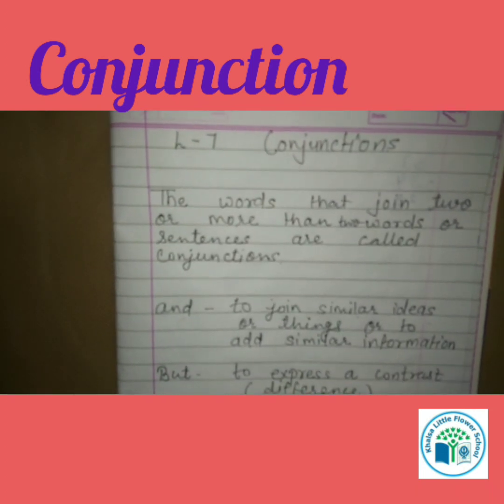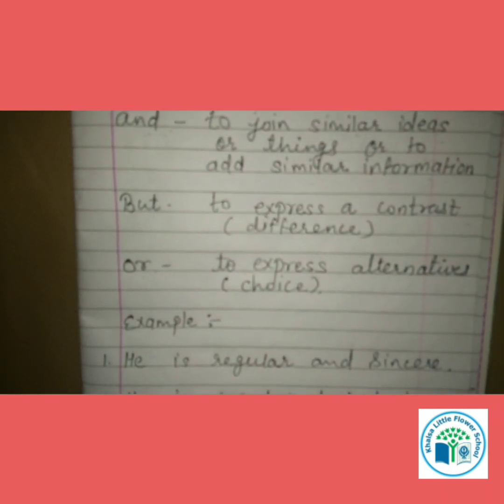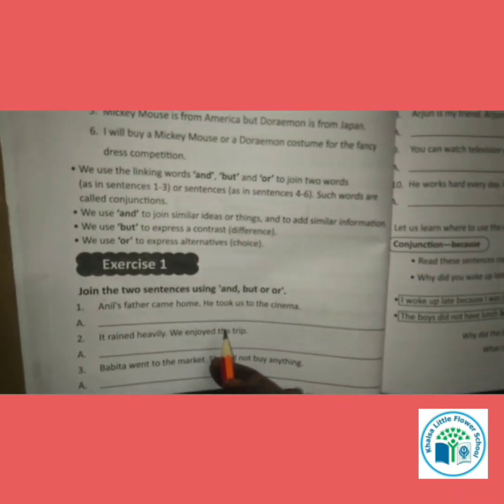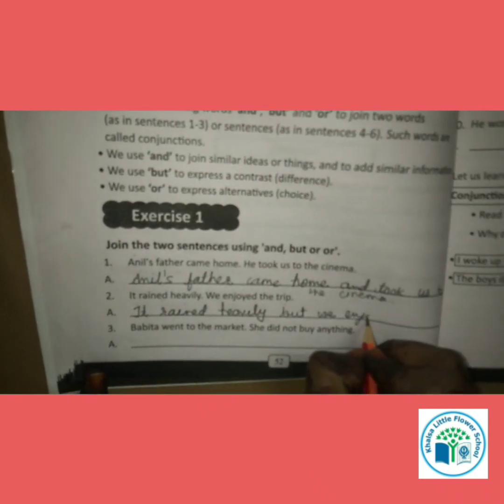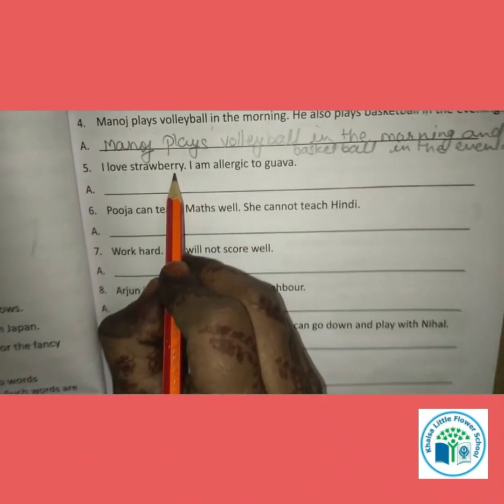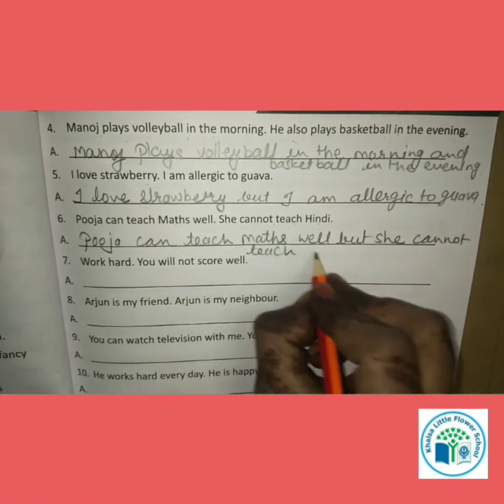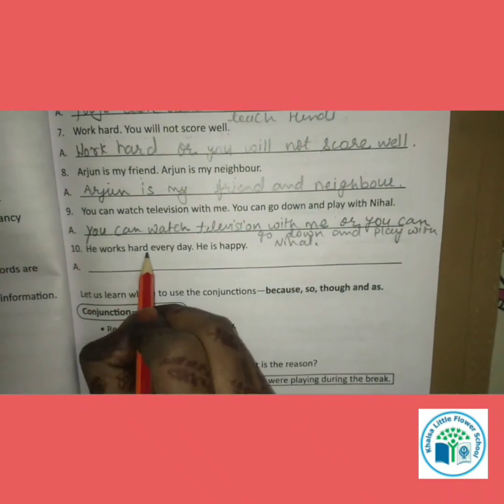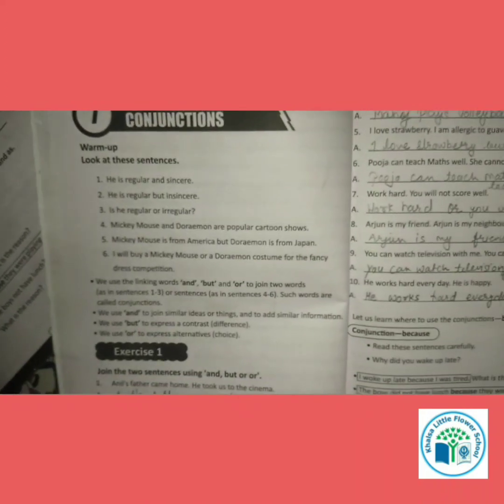GRADE 3| GRAMMAR| CH 7| CONJUNCTION |PART 1| KHALSA LITTLE FLOWER SCHOOL